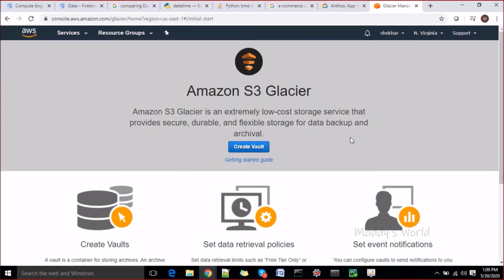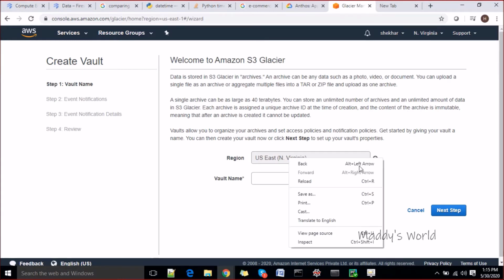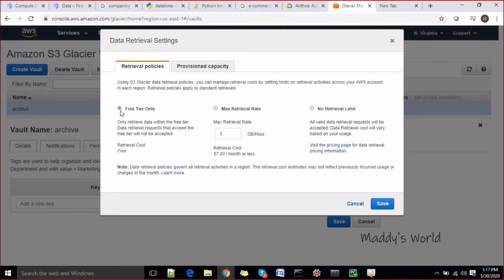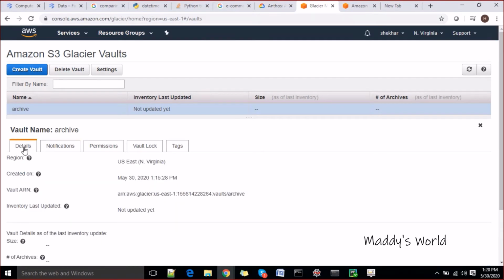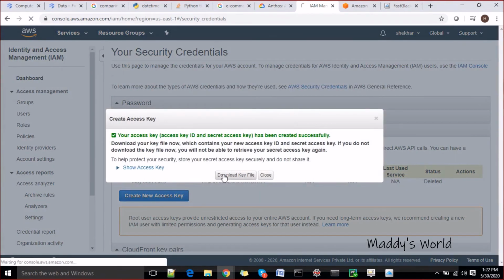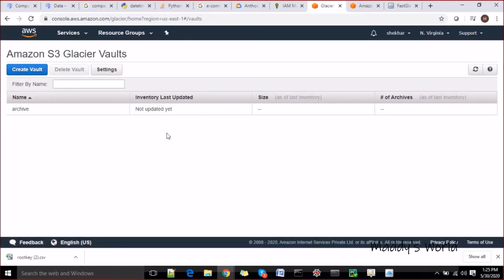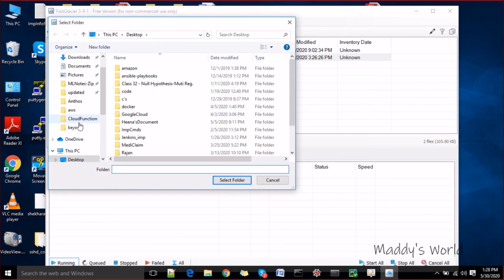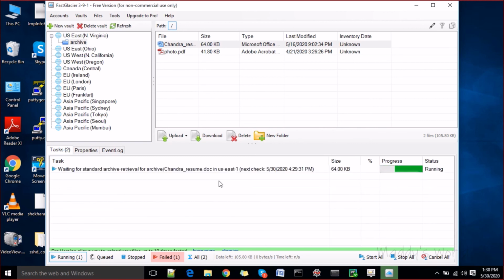Amazon Web Services : What Is Amazon S3 Glacier and How to Use It ?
S3 Glacier is a special storage class of Amazon S3 that provides extremely cheap storage. In return for the low cost, you agree to slower access times, as reading data from S3 Glacier can take minutes or days. It is a cost-effective tool for low-access, long-term storage such as archives required for compliance